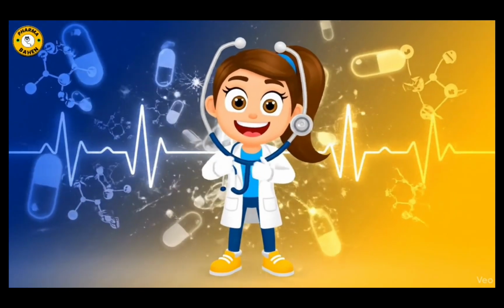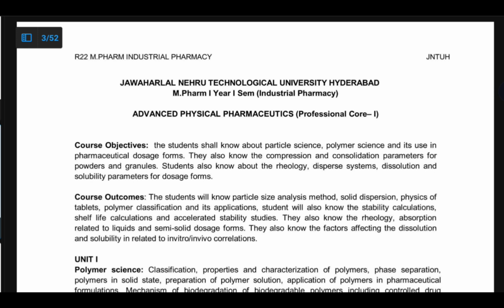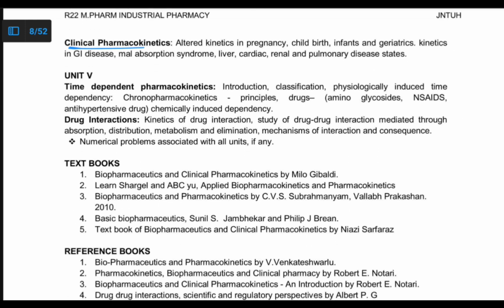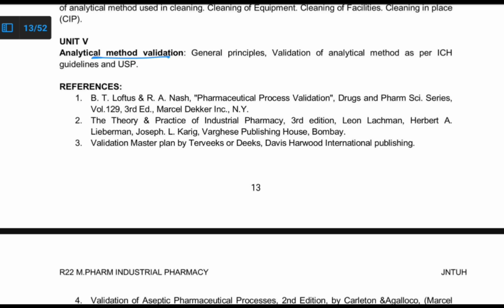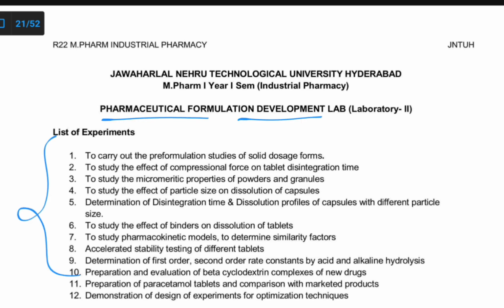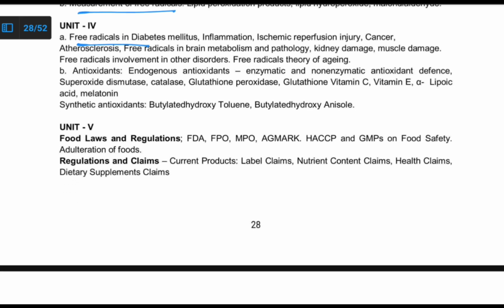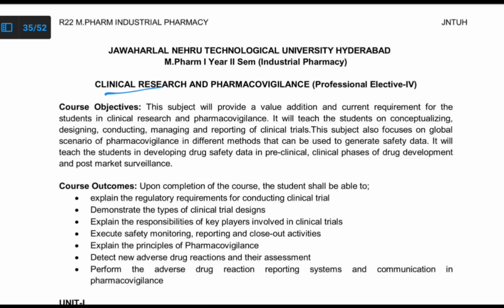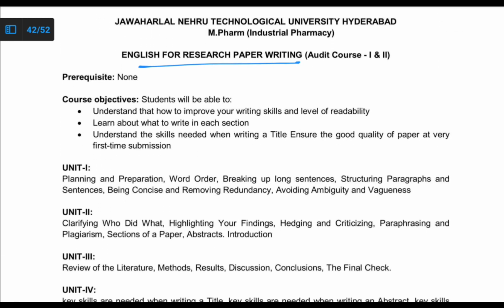Industrial Pharmacy Syllabus Explained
Welcome to **Pharma Bahen!** 💊
In this video, we explain the **complete M.Pharmacy Industrial Pharmacy syllabus** under **JNTUH/JNTU**.
This video covers all semesters, subjects, practicals, and dissertation components, helping students understand the entire **Industrial Pharmacy program structure** clearly and easily.

This overview is extremely useful for students starting M.Pharm, preparing for exams, or planning their specialization.

✅ Industrial Pharmacy Semester 1 subjects
✅ Industrial Pharmacy Semester 2 subjects
✅ Labs and practical components
✅ Core papers + electives
✅ Technology & formulation-focused subjects
✅ Pilot plant scale-up concepts
✅ Quality control & quality assurance integration
✅ Research methodology
✅ Journal club & seminars
✅ Dissertation (project work) evaluation
✅ Industry relevance: formulation, production, QA, QC, NDDS

This syllabus is applicable for:
✨ **JNTUH / JNTUK / JNTUA**
✨ **M.Pharmacy Industrial Pharmacy specialization**
✨ Students preparing for **pharma manufacturing, formulation development, R&D, QA, QC**

If you are searching for **M.Pharm notes, JNTUH syllabus, Industrial Pharmacy subjects**, this video will help you understand everything clearly.